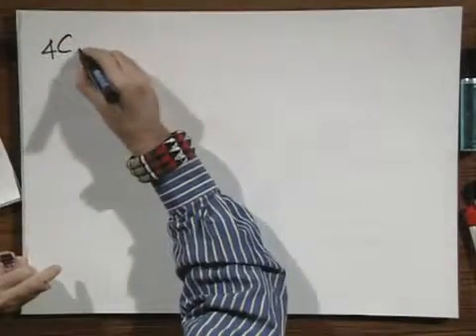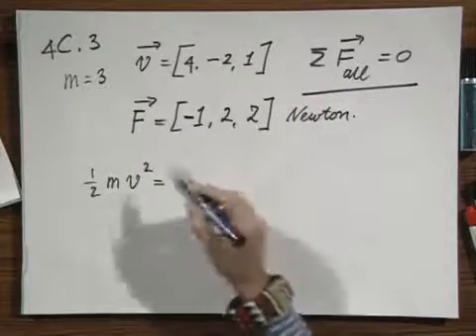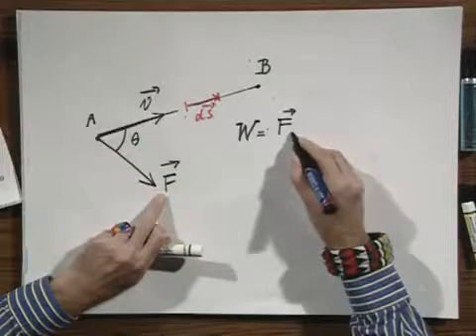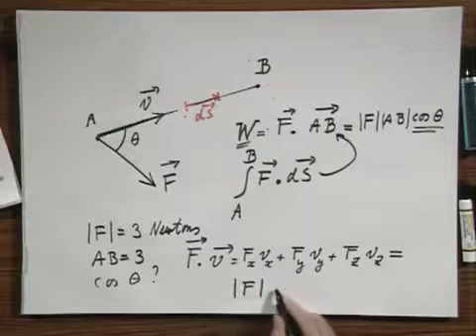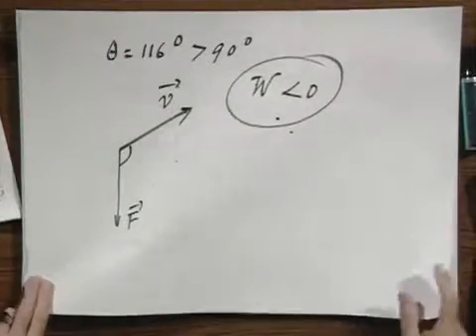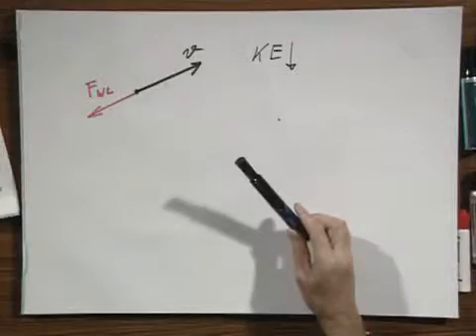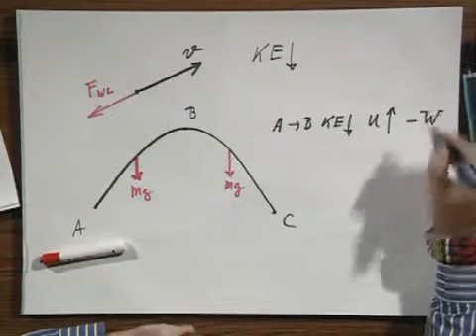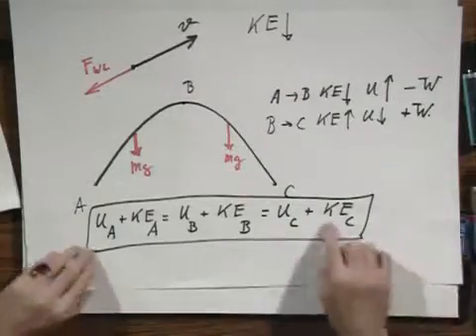8.01x - Module 12.01 - Particle moving with constant velocity as a result of several forces.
A Particle moving with constant velocity.